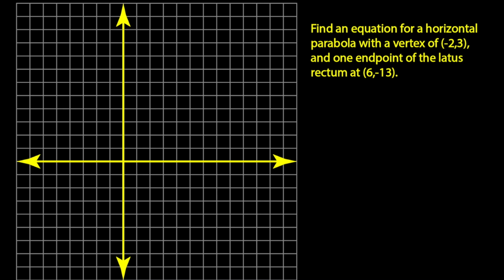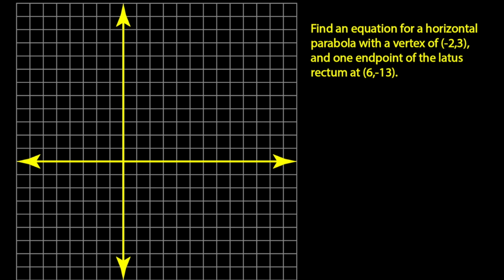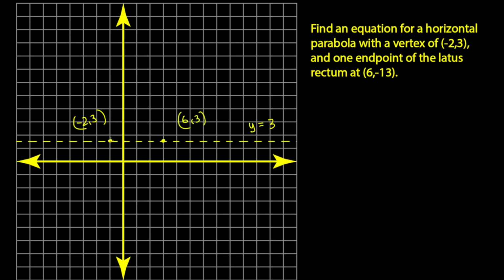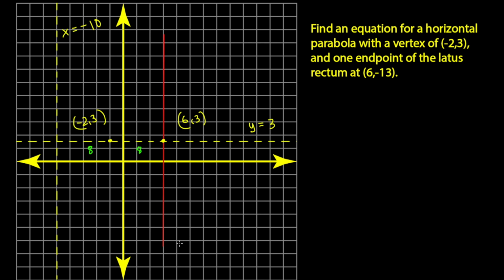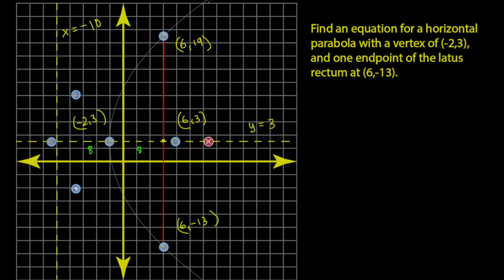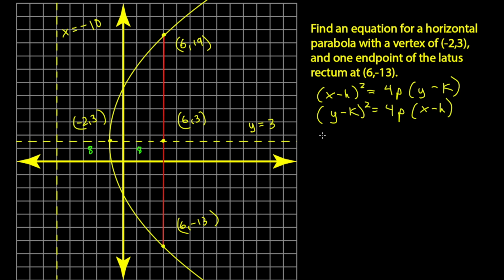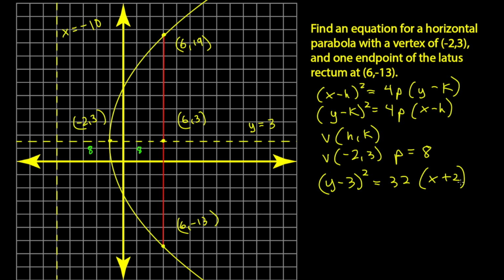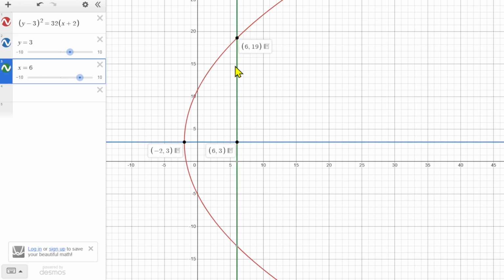Parabola from Vertex and One End of Latus Rectum